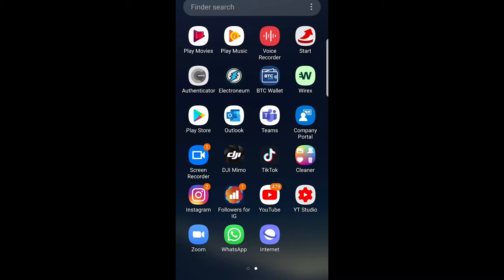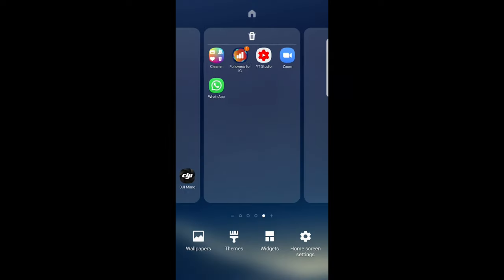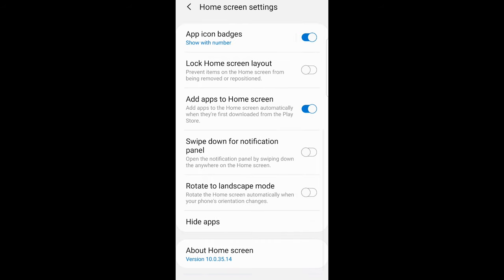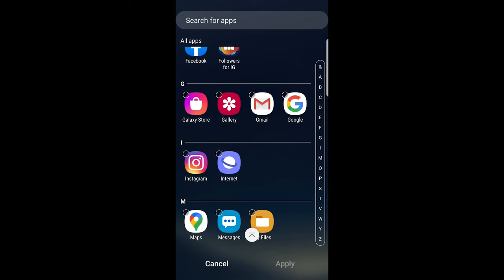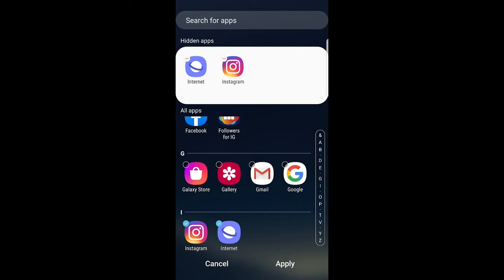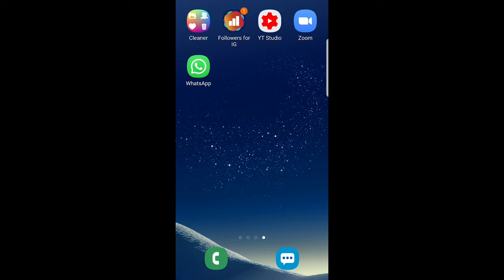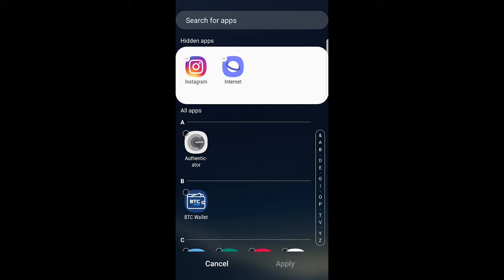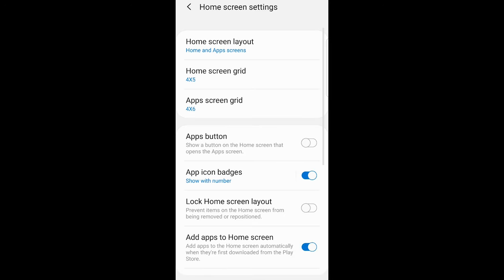HOW TO HIDE APPS ON SAMSUNG